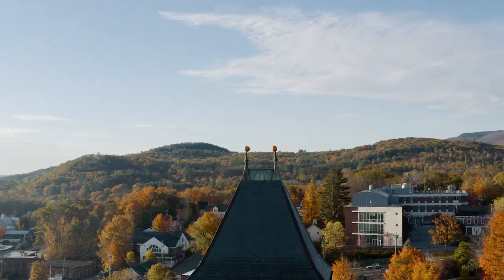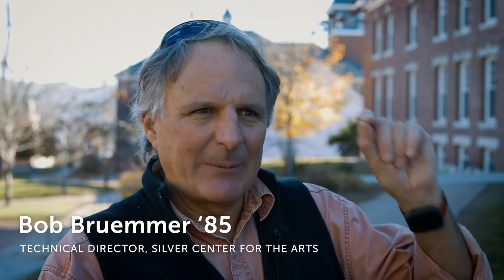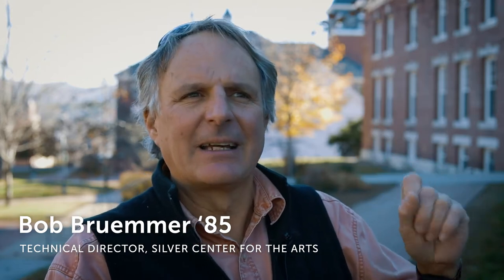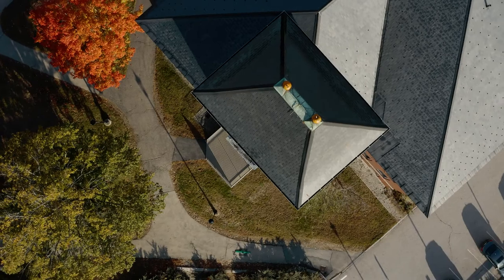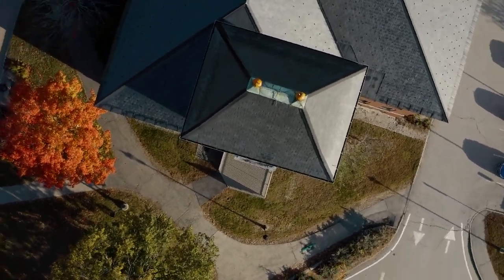A Plymouth State Tradition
PSU has no shortage of traditions, but perhaps the most mysterious—and equally fun—are the pumpkins that appear atop of Rounds Tower.